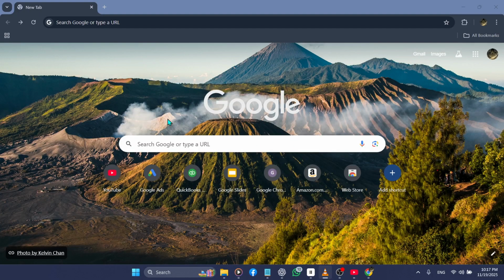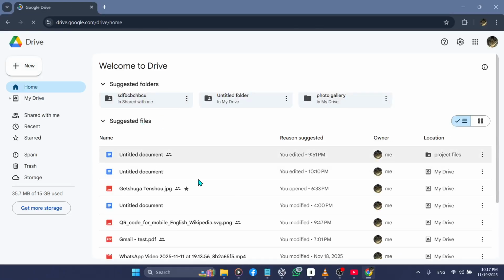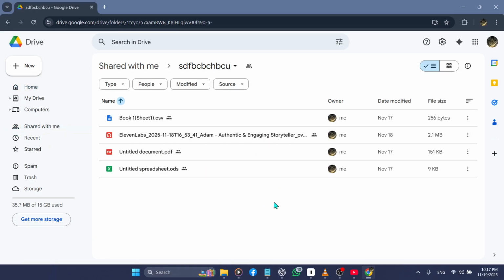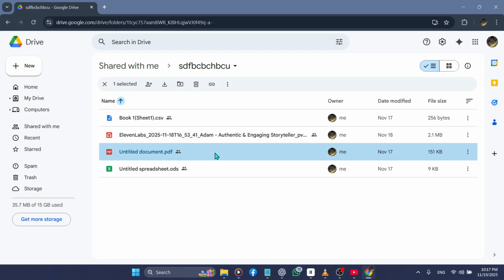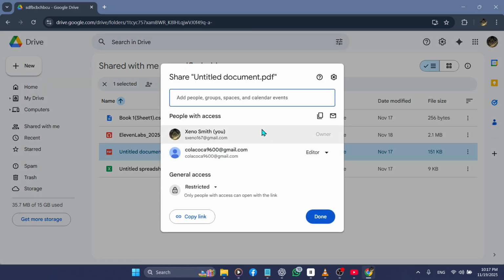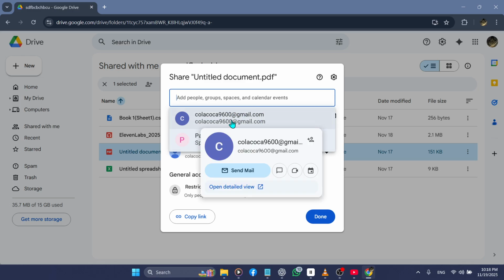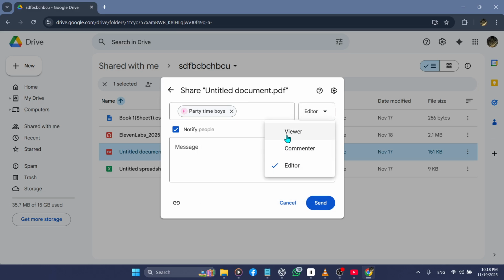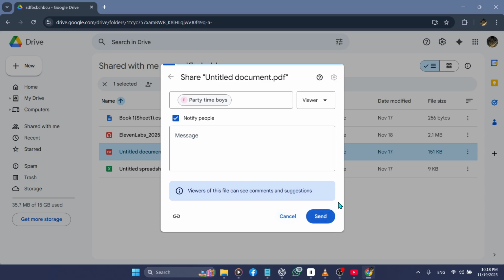How to Add Someone to a Shared Drive in Google Drive - 2025 (Quick & Easy)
How to Add Someone to a Shared Drive in Google Drive
In this video, How to Add Someone to a Shared Drive in Google Drive, you will learn how to easily give access to team members or collaborators in Google Drive. This tutorial covers adding users to a shared drive, managing permissions, sharing files securely, and organizing your Google Drive for smooth collaboration. Perfect for beginners, this guide helps you efficiently manage shared drives and work seamlessly with your team.